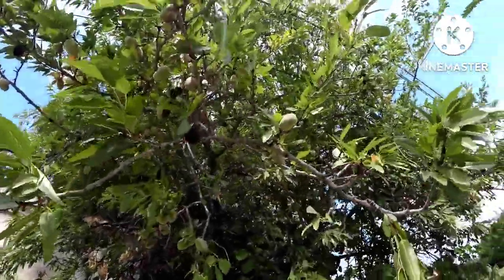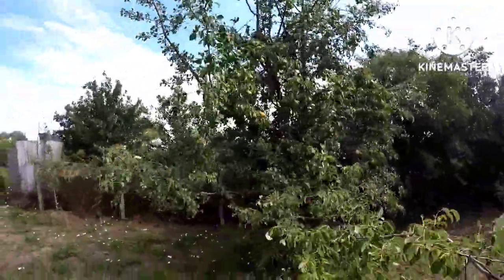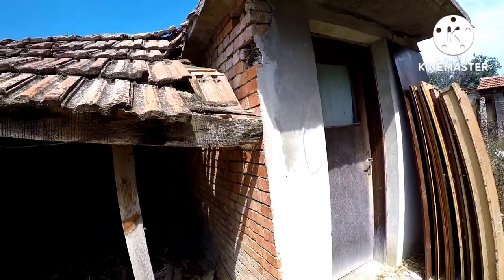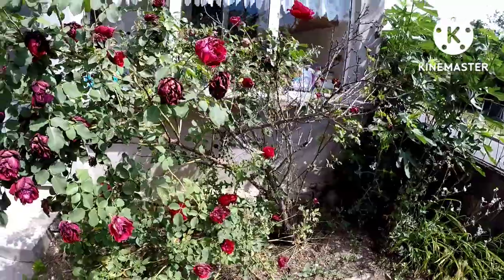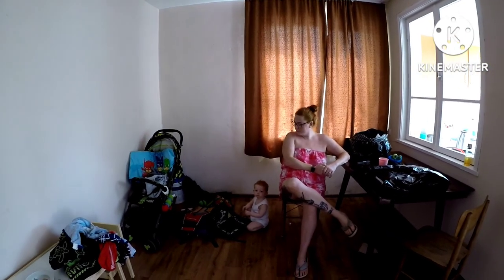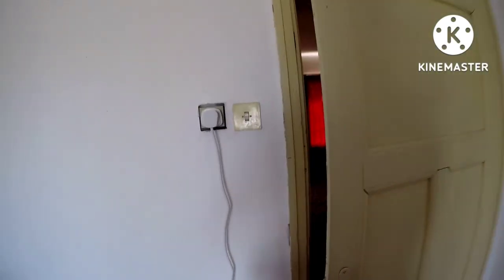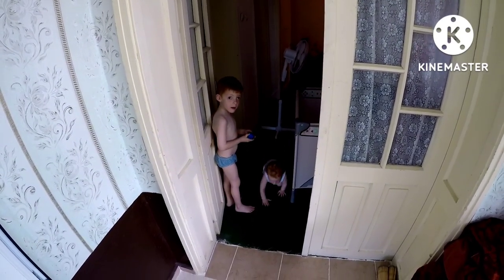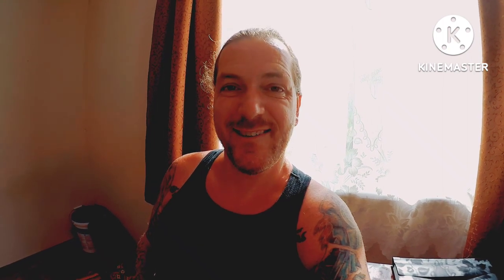GB to BG our family Vlog about Buying a property in Bulgaria after Brexit in 2022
Our Journey to owning our own property on Bulgaria after Brexit  from the very beginning.

This installment is our 3rd week In Bulgaria and a look around our newly purchased property in Gyulyovtsa, Nesebar. We highlight some of the pros and cons of trying to buy property abroad as a UK citizen.

I'd really like to thank One stop property shop LTD in Sunny Beach, Pat and Helen have been great and just having a British Estate Agent looking after me is amazing.

Hire car from Top Car /  Low Cost Cars around €100 for 5 days from Burgas airport.

Highly recommend getting a Wise account, easy to set up and no transaction fees when using your card. also a great exchange rate much better than bringing sterling.

Buying a house in Bulgaria

Buying a property in Bulgaria

Buying land in Bulgaria

Buying village house in Bulgaria

Buying rural house in Bulgaria

Buying in Bulgaria after Brexit

How to buy in Bulgaria

Can I buy a house in Bulgaria

Is it cheaper to buy in Bulgaria

Is it easy to buy in Bulgaria

Bulgarian village

Rural Bulgaria

Bulgarian village house

British in Bulgaria

Life in Bulgaria

Life in Bulgarian village

Sunny beach life

Our derelict dream

Life in sunny beach

Living in Sunny Beach

Staying in Sunny Beach

Lifestyle in Sunny Beach

Sunny Beach Bulgaria

Sunny Beach Holiday

Apartments in Sunny Beach

Cheap house abroad

Cheap houses in Bulgaria

How cheap are houses in Bulgaria

Are Bulgarian houses cheap

Can I afford to buy a house in Bulgaria

Is buying a house in Bulgaria after Brexit easy

Expat life in Bulgaria